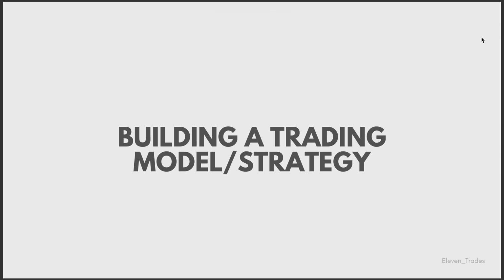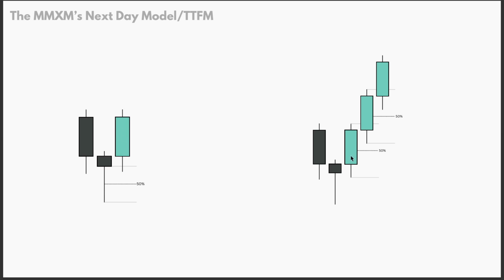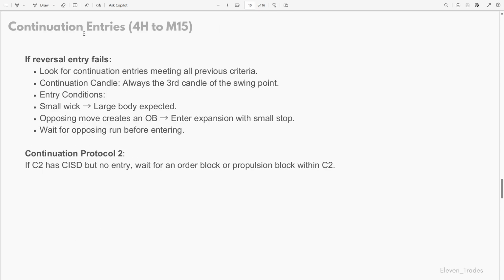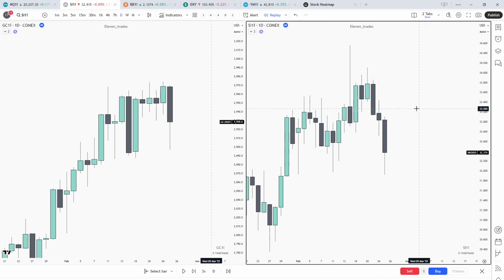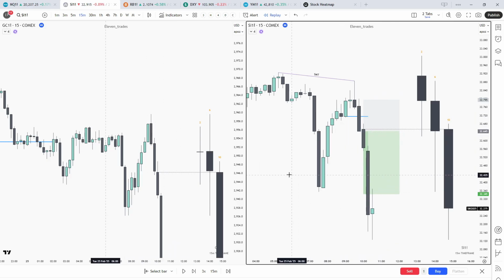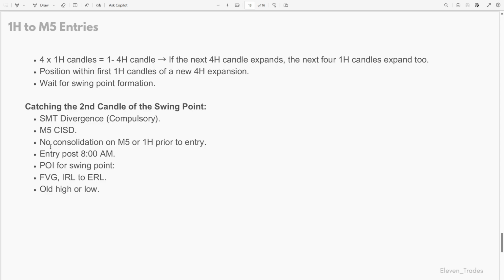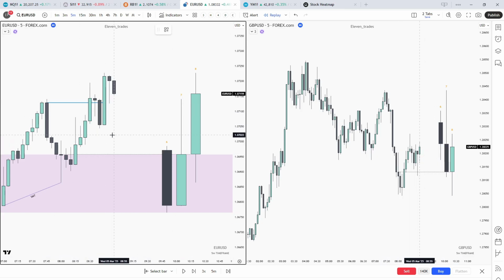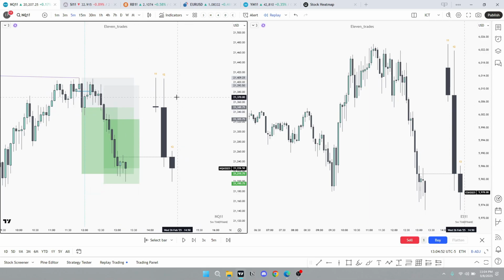My Personal Model | The 4-Step Easiest ICT Trading Model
In this video, I’m going to break down my own trading model, which I’ll be sharing trade breakdowns of on this channel. Trade this consistently, and it will lead you to profitability.